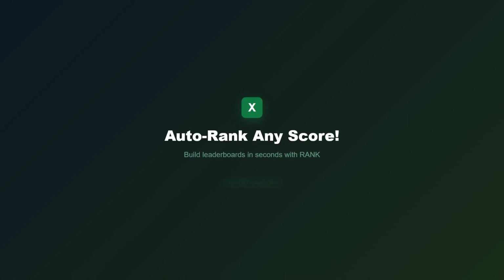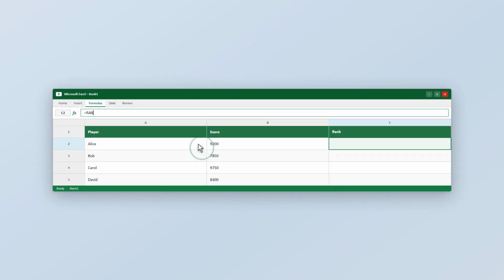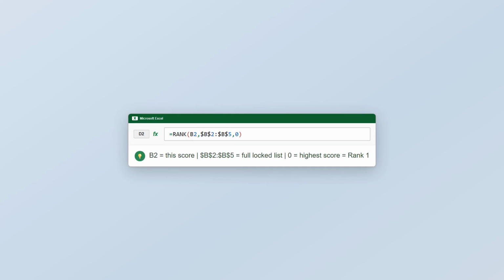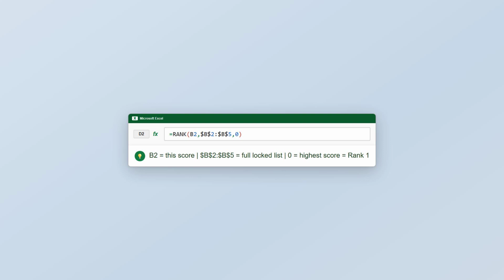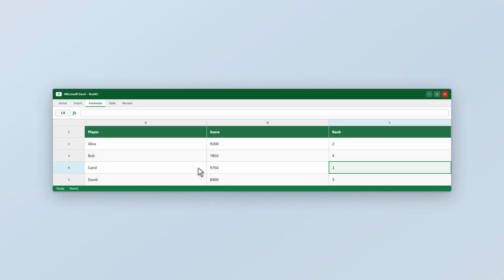Excel RANK Formula: Build Leaderboards Fast 2024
Learn how to use the Excel RANK formula to instantly create leaderboards and scoring systems in seconds! Whether you're tracking sales performance, student grades, or competition scores, the RANK function eliminates manual sorting and human error. In this 60-second tutorial, you'll see exactly how to rank any list of numbers automatically — even when scores are tied. Stop wasting time sorting data by hand and let Excel do the heavy lifting. This trick works in Excel 2016, 2019, 2021, and Microsoft 365. Watch until the end to see the full formula breakdown and a live leaderboard example. Save this video for your next project!